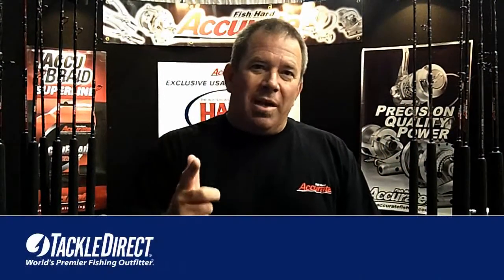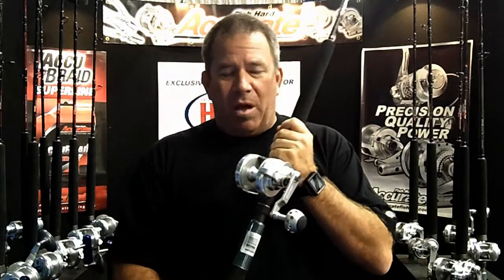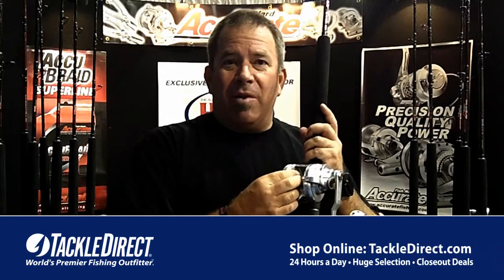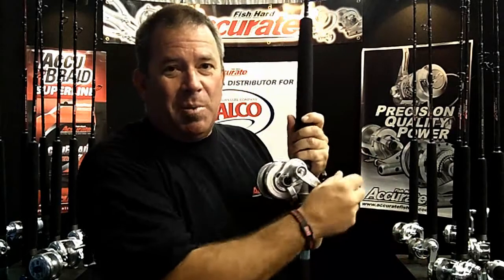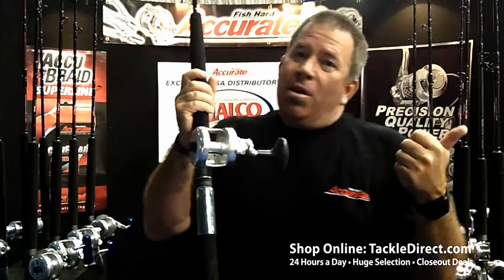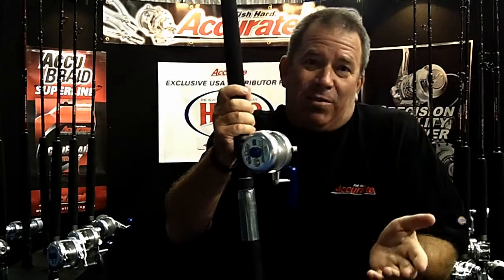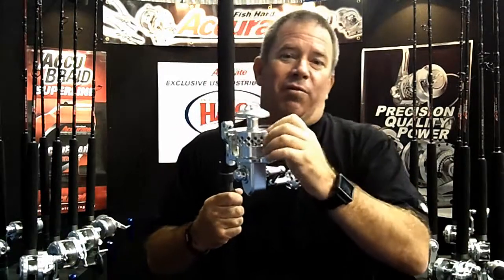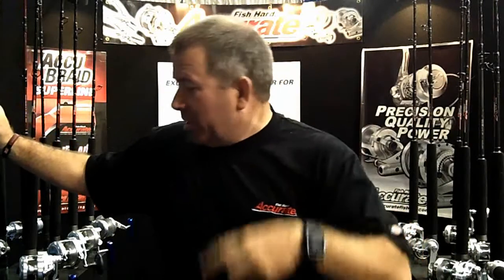Accurate Fishing Reels at ICAST 2011 from TackleDirect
Overview of the complete line-up of Accurate Reels at ICAST 2011 by Ben Seacrest from Accurate - TackleDirect #107 Their entire reel lineup is available at TackleDirect.com